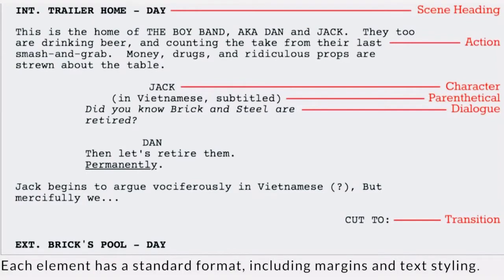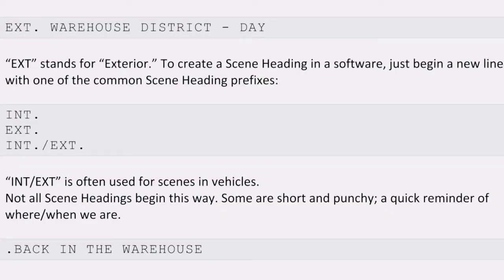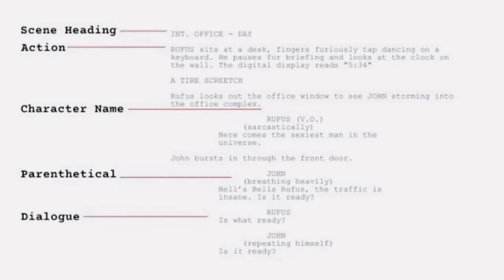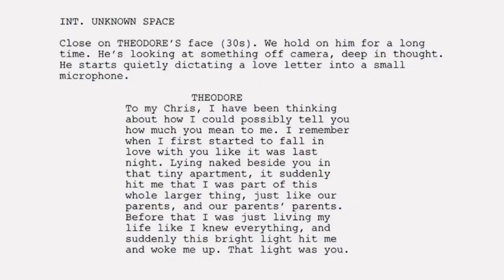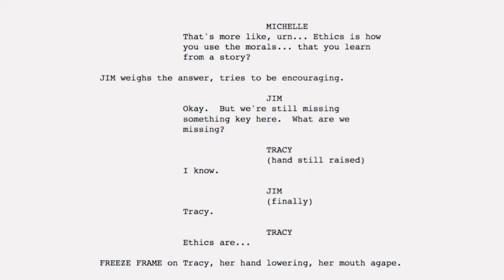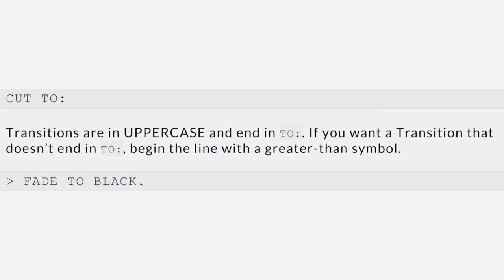Screenplay and its Elements